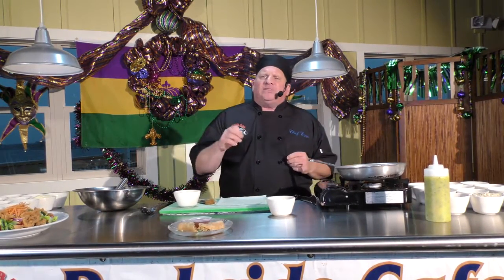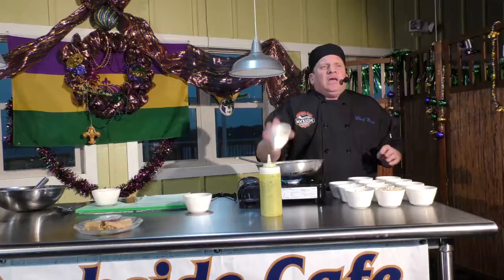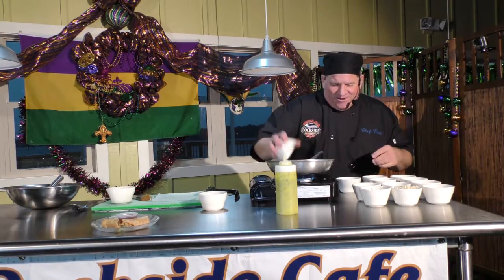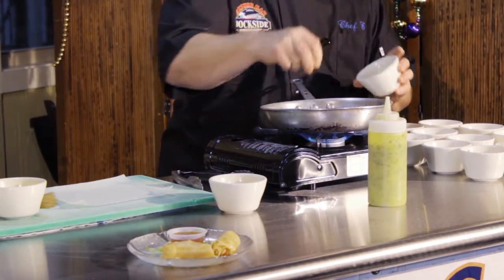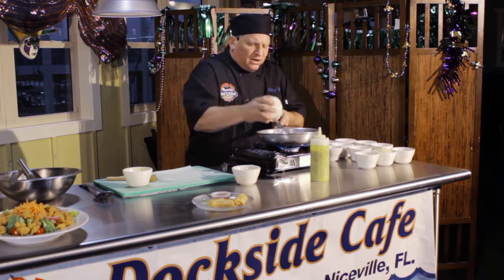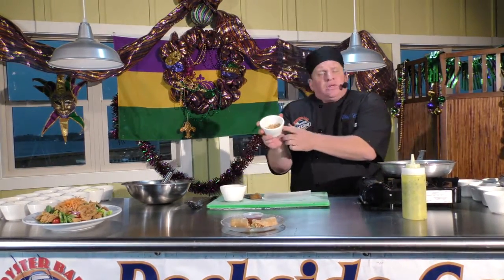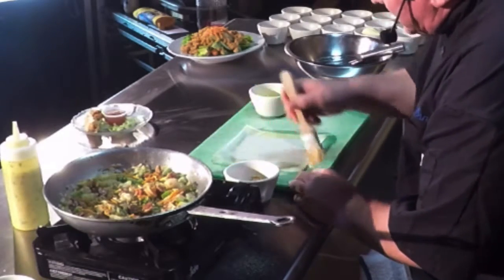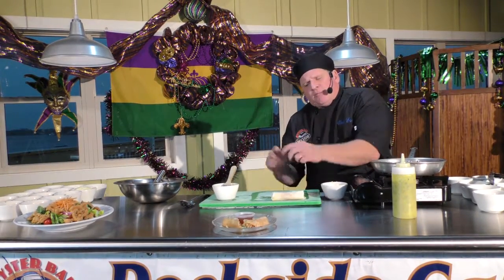Cajun Spring Roll Book Ex 1